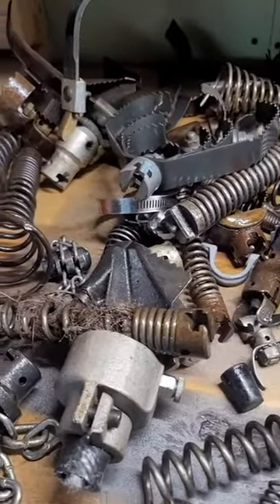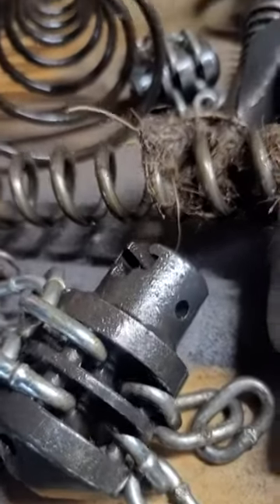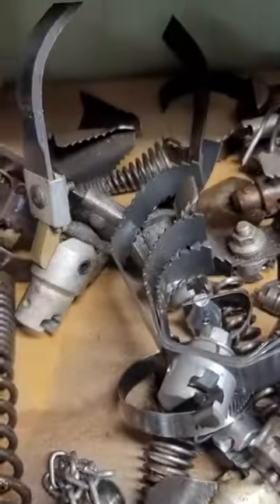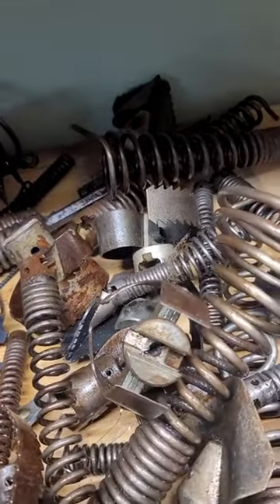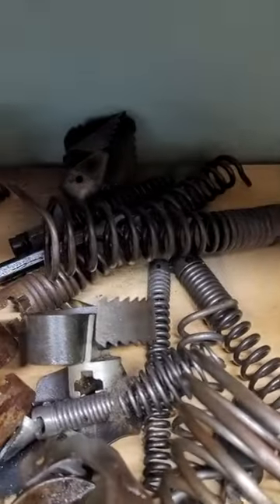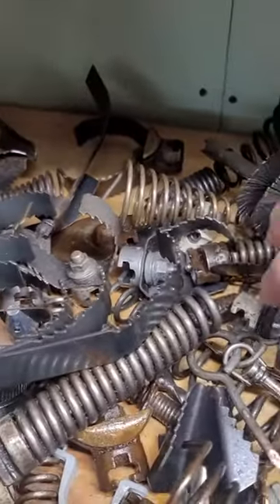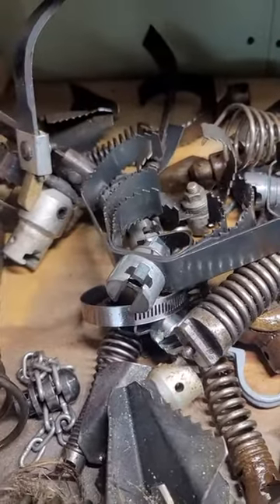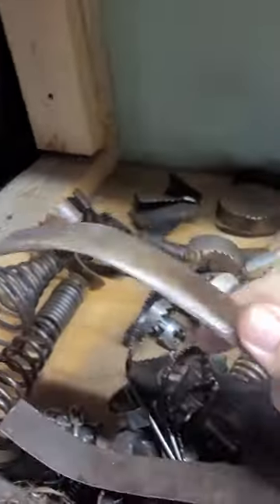April 8, 2022